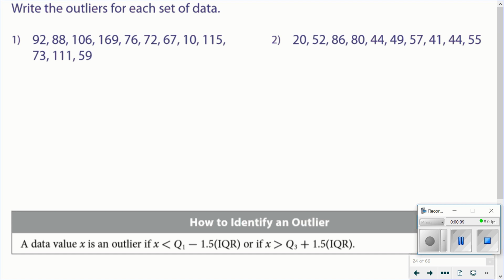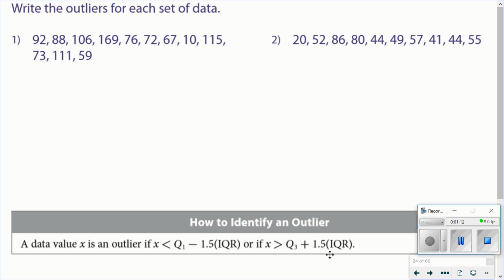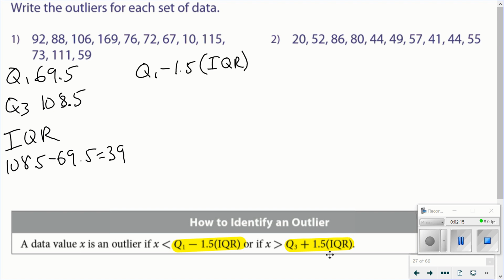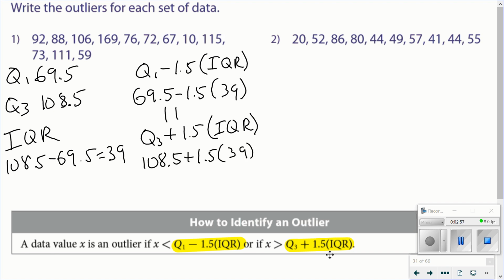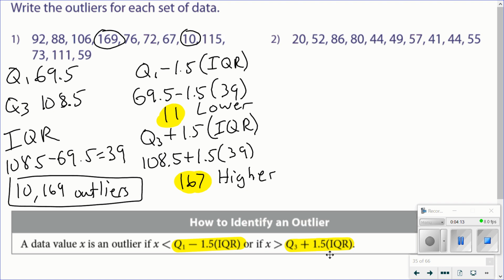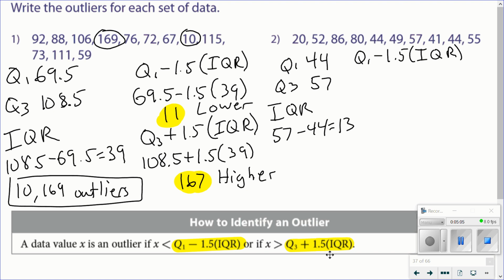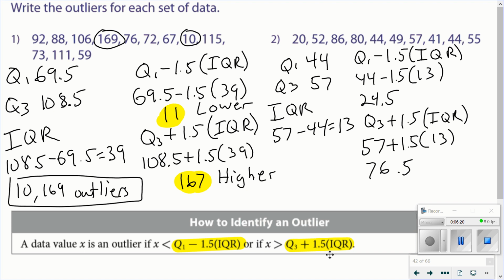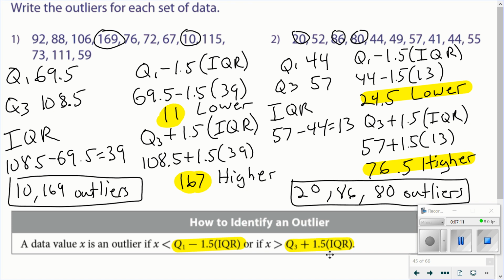Finding outliers in a data set